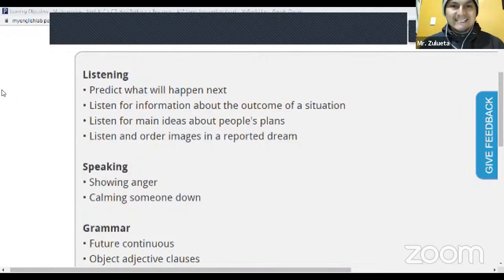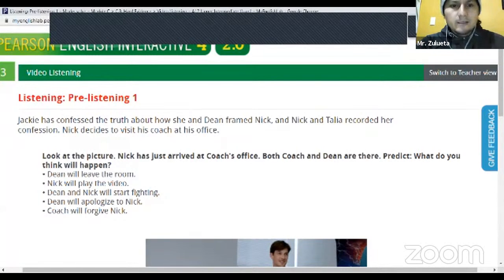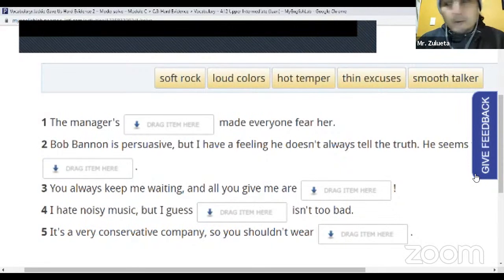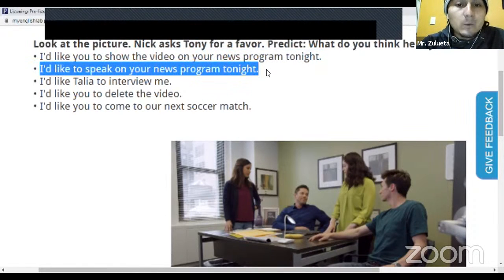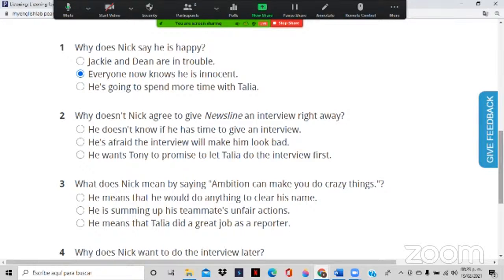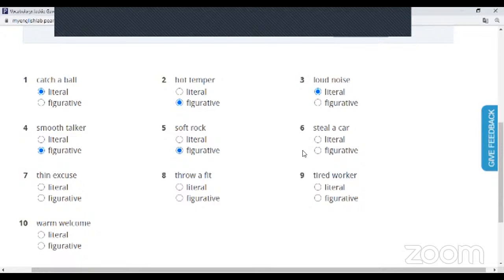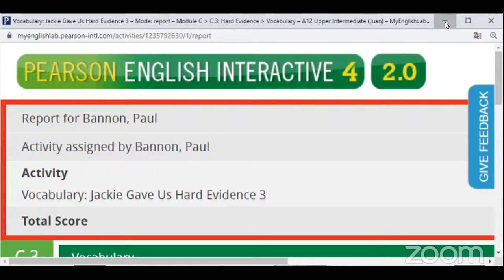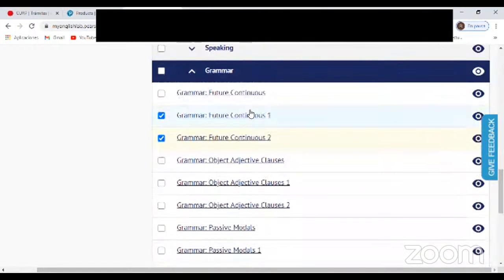A12 Upper Intermediate (Juan Zulueta) 7/12 Modul